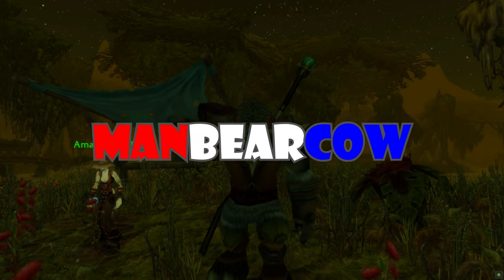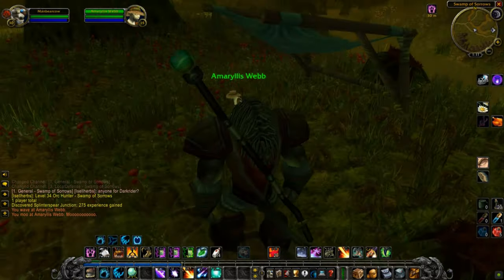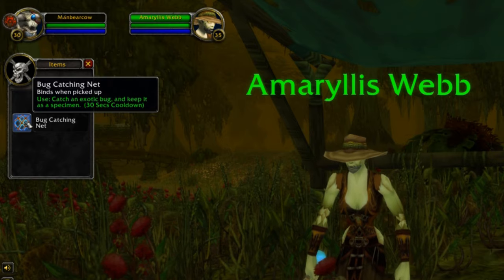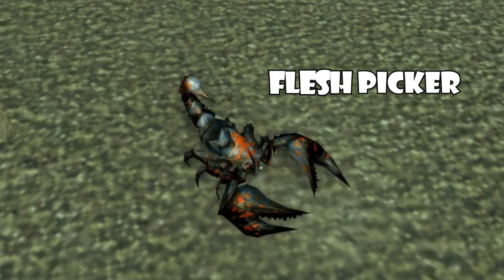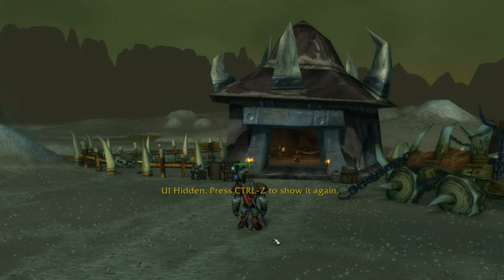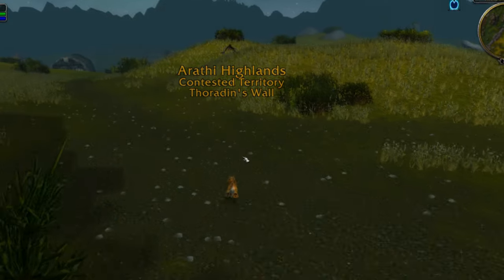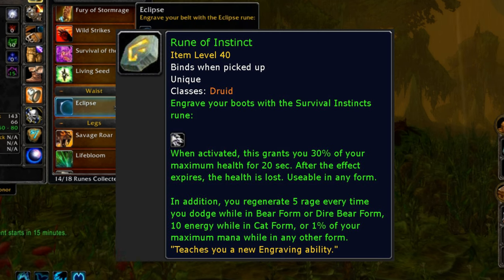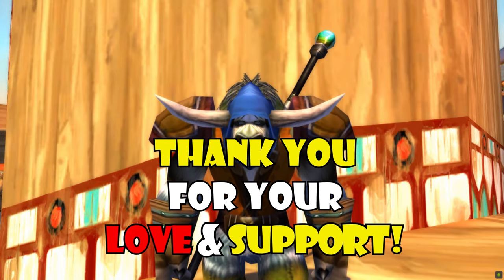How to Get DRUID RUNE of SURVIVAL INSTINCTS Phase 2 Season of Discovery | WoW Classic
Ditch high-sugar energy drinks! Get a PORTABLE BLENDER today! Drink HEALTHY & stay FIT!
Ninja Blast Portable Blender
Total Chef Portable Blender
Other Portable Blenders

New World Aeternum Quick Review
MORE Amazon Games
FREE GAMES & Twitch Sub w/ Amazon Prime Gaming

In this video, I teach druids how to get the rune of survival instincts in phase 2 of season of dsicovery world of warcraft classic.

Nearly all background music used in my videos is my own. I started experimenting with ambient music production during the pandemic to help myself relax. It never turned in to a career but it was a fun hobby and gave me a nice catalog of background music to use in my videos. I still continue to produce music from time to time.

"Sky Kiss" is the first track that I created in 2020, where the As You Wish Ambient project all started: